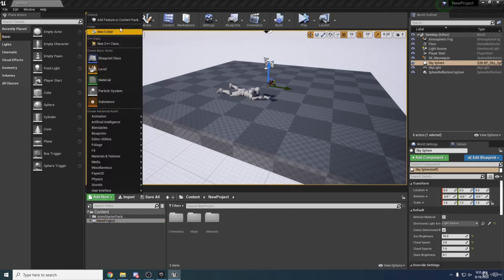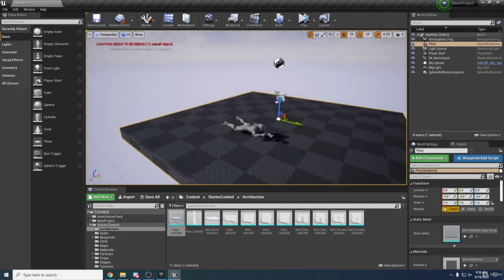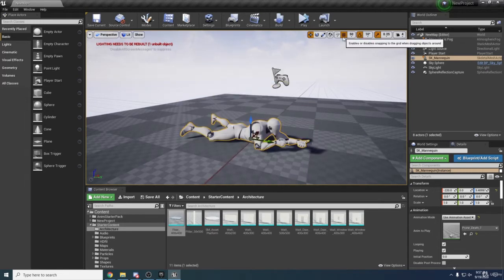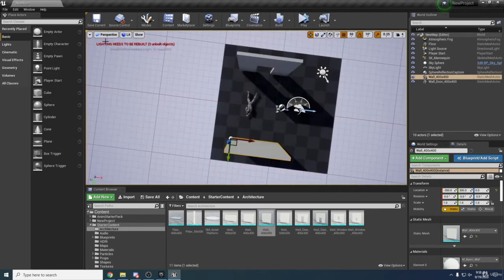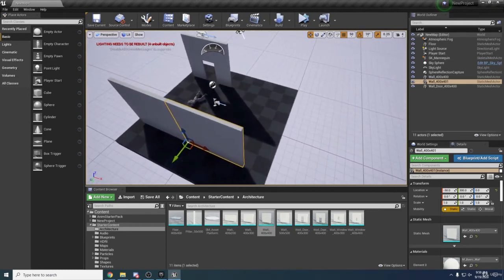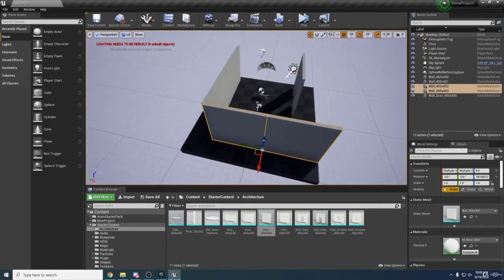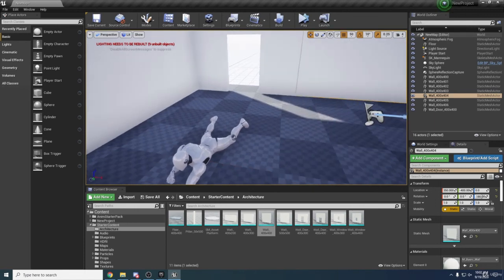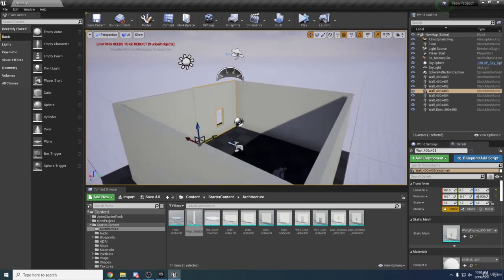Drag and Drop walls into Scene in Unreal Engine 4 | tutorial 10